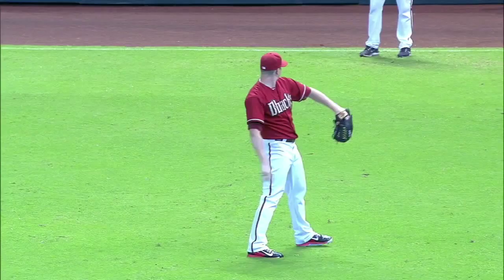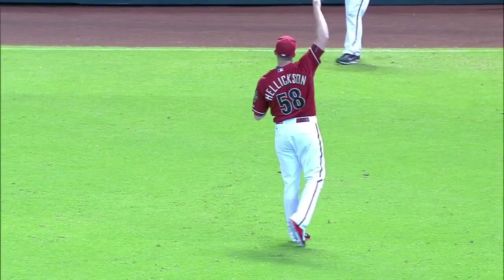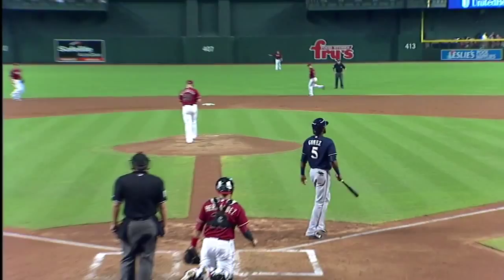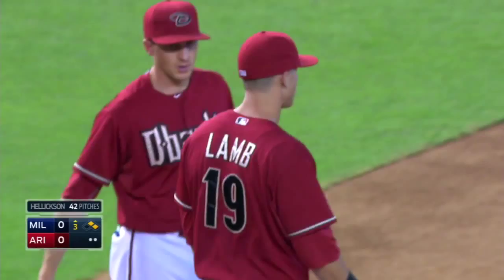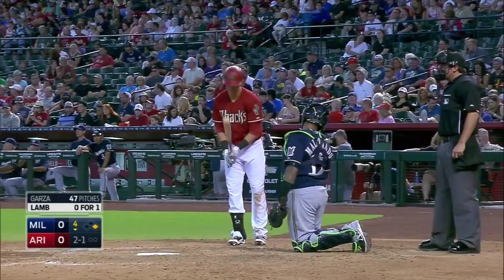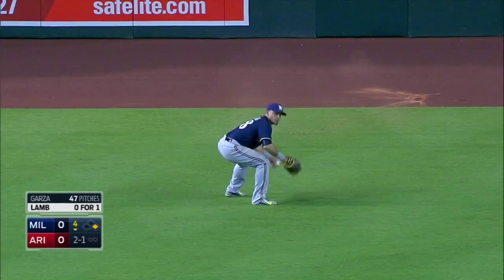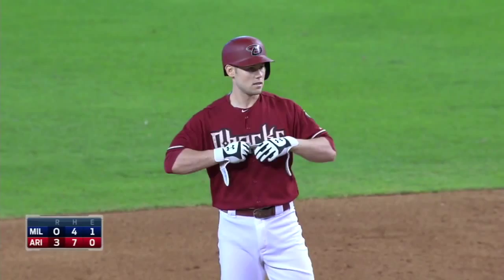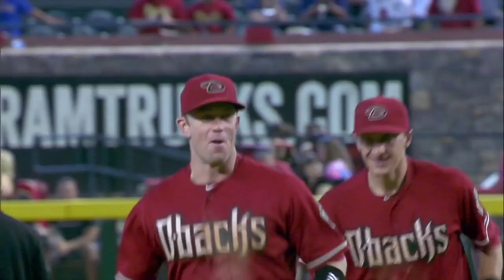7/26/15: Hellickson, bullpen combine to blank Brewers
Daily Recap: Chris Owings hit a pinch-hit two-run double in the 6th and Jeremy Hellickson struck out six as the D-backs blanked the Brewers